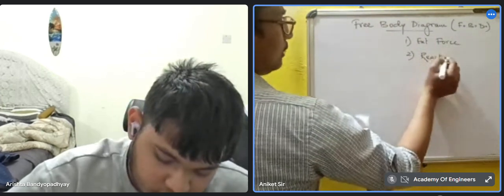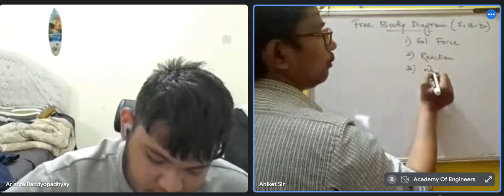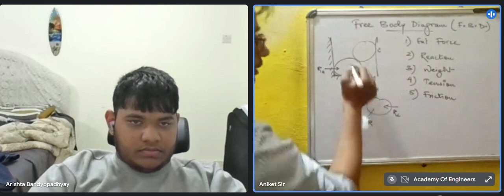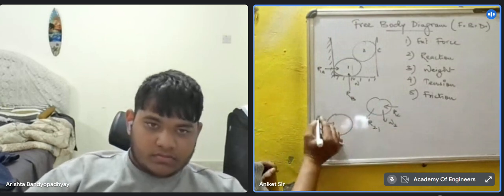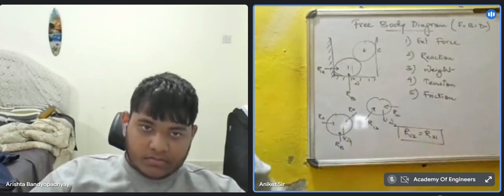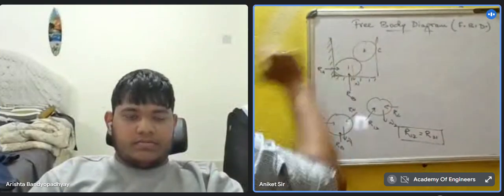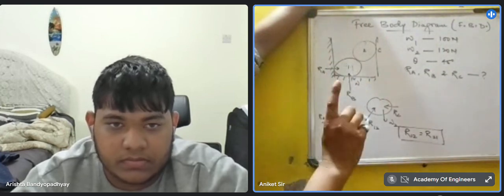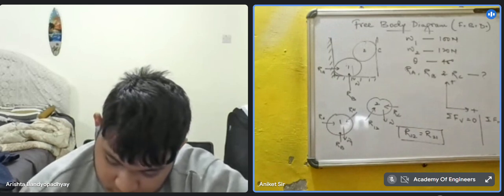Online BTech Tutor - Live Mechanics Class online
📢 Engineering Mechanics Online Live Classes | Master the Fundamentals! 🚀

🔴 LIVE Now! Join Our Engineering Mechanics Class 🎯

Welcome to our Engineering Mechanics Online Live Classes! Whether you're a student, a competitive exam aspirant, or just looking to strengthen your fundamentals, this class is designed to help you understand core concepts with real-world examples and problem-solving techniques.

📌 What You'll Learn:
✅ Statics & Dynamics
✅ Newton’s Laws of Motion
✅ Forces, Moments & Equilibrium
✅ Kinematics & Kinetics of Particles
✅ Work, Energy & Power
✅ Structural Analysis & More!

✔️ Expert Teaching & Interactive Sessions
✔️ Step-by-Step Problem Solving
✔️ Live Q&A for Doubts & Clarifications
✔️ Best for College Students & Exam Preparation

📢 Join Our Telegram/WhatsApp Group for Updates: [Provide Link]